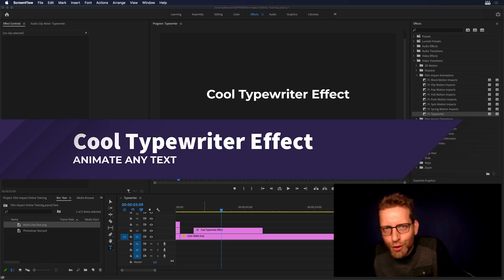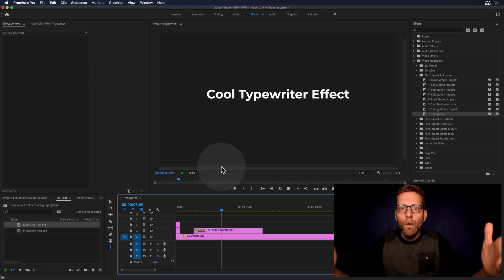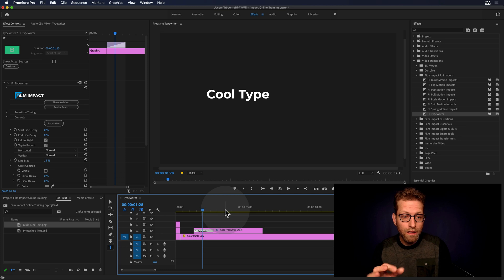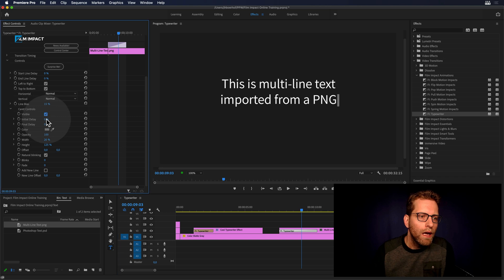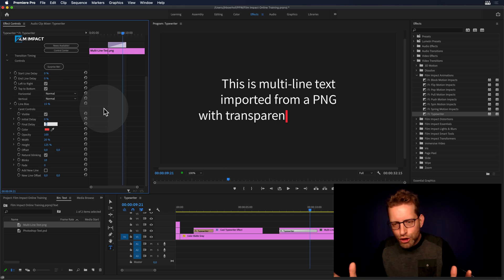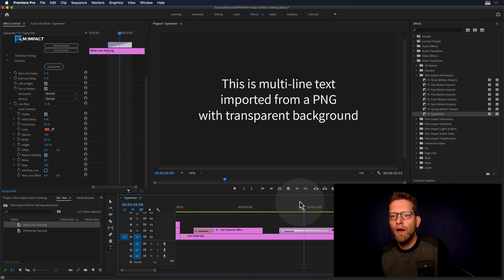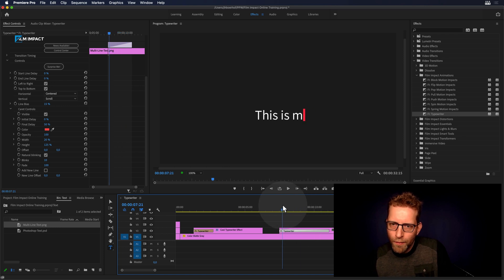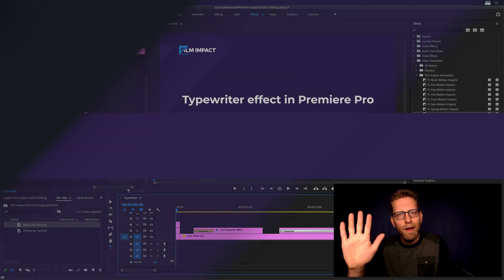Fast, Simple and Straightforward Typewriter Effect for Adobe Premiere Pro | Film Impact Tutorial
Create a cool typewriter effect in Premiere Pro fast and easy. All you need is the typewriter transition which you can download for free:

Follow the instructions in the tutorial and enjoy!

This popular effect is used by many to reveal your text. All you need to do is apply the typewriter effect to your text element. It will work with any text on a transparent background. Live text in Premiere Pro. PNG files. PSD files. Import from After Effects.